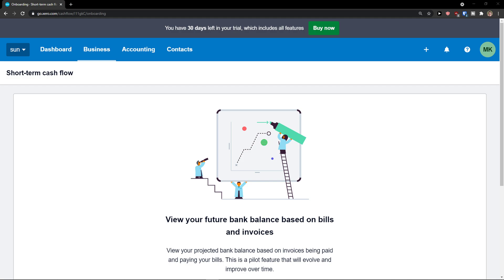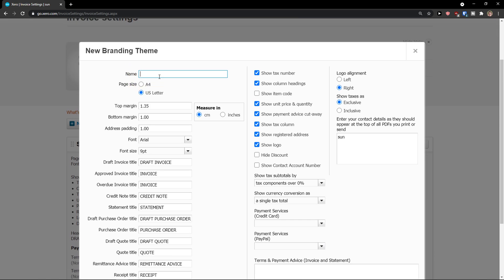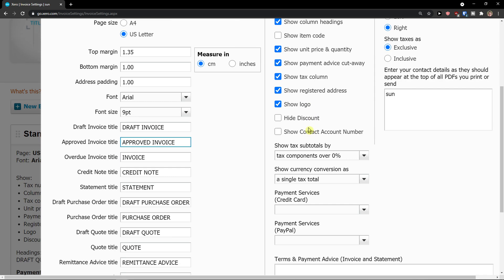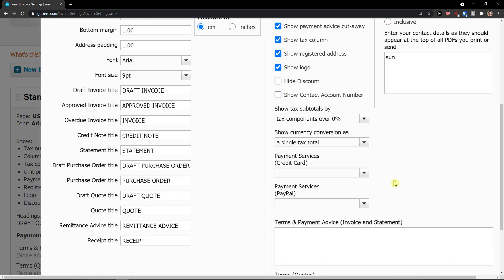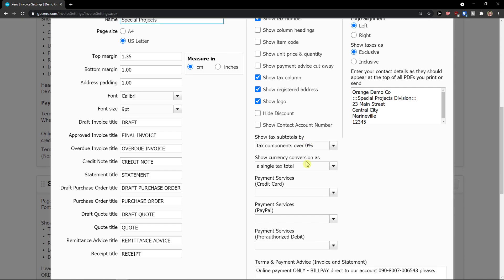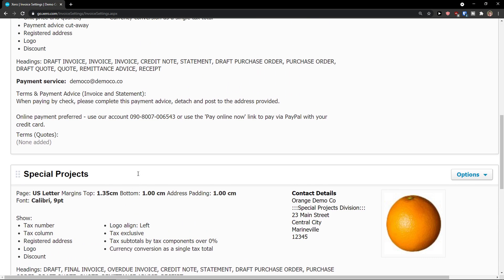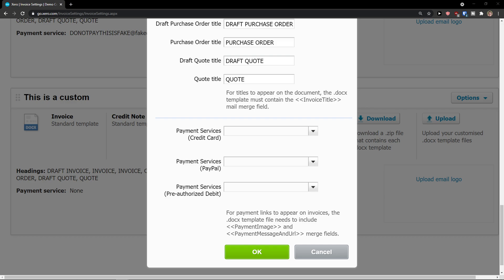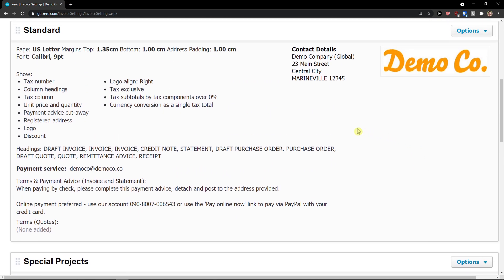Xero Tutorial #2 - How To Create Invoice Template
GET AMAZING FREE Tools For Your Youtube Channel To Get More Views:
Tubebuddy (For GROWTH on Youtube):